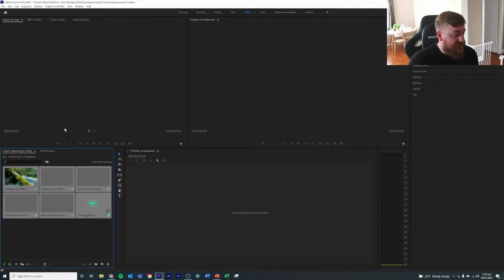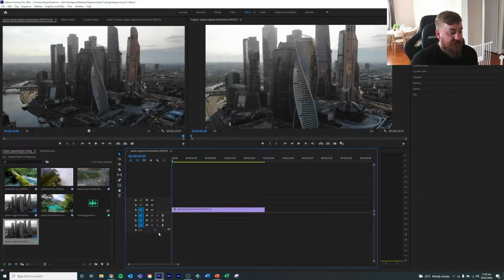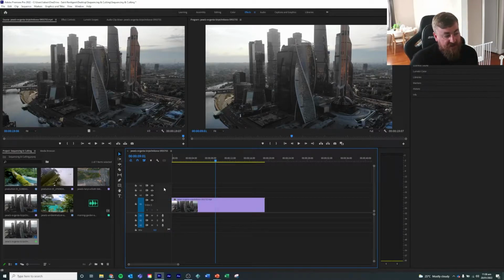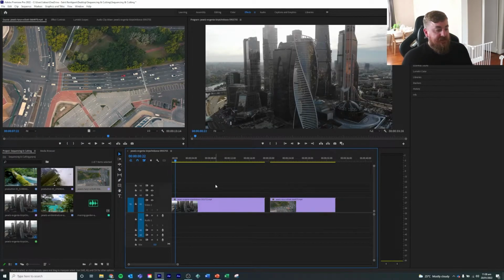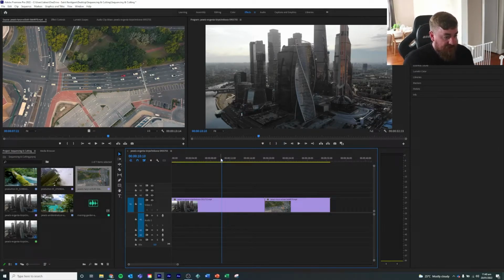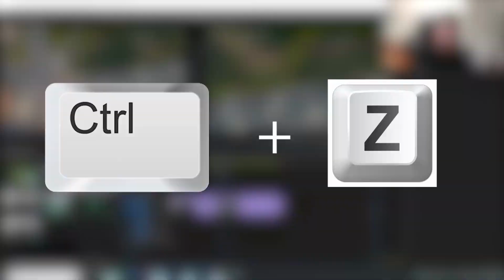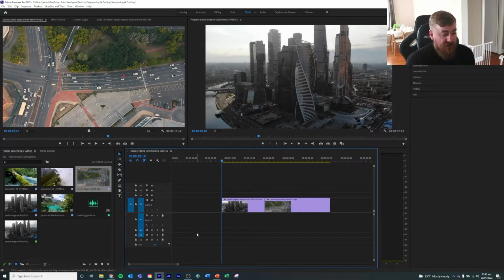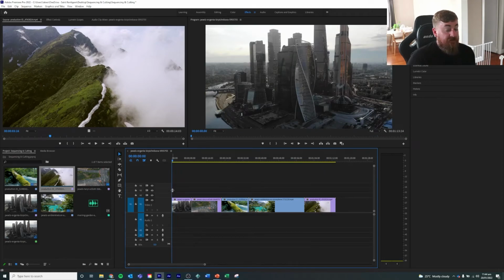EP #4 - How to Sequence and Cut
In this video, we go over sequencing and also the basics of cutting and the cutting tool.